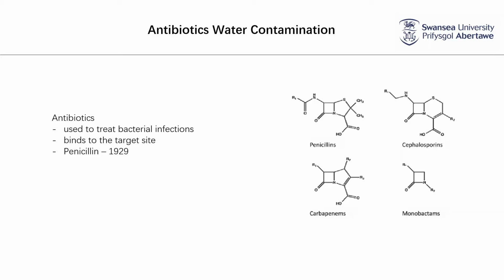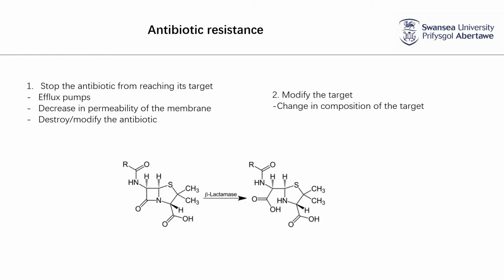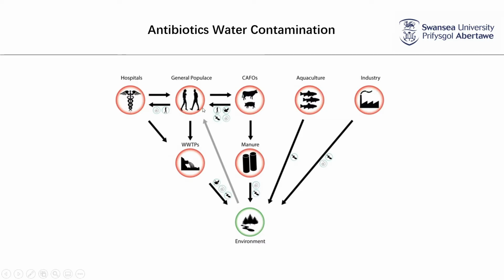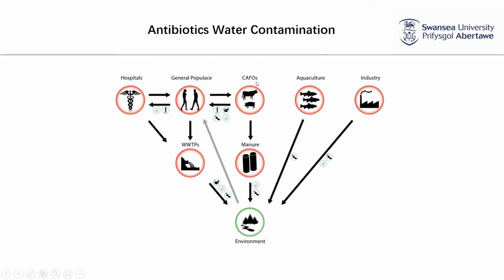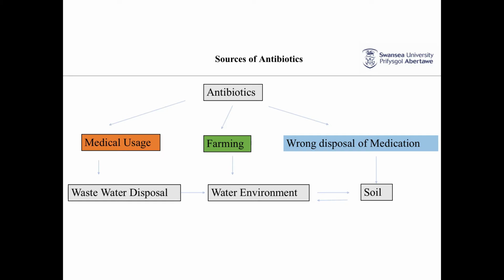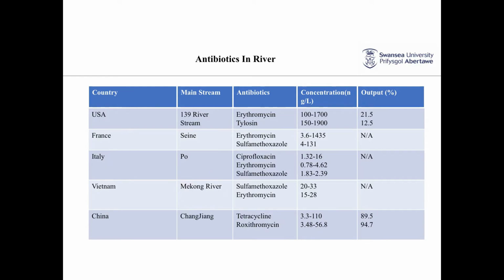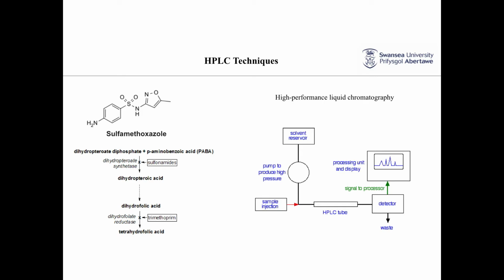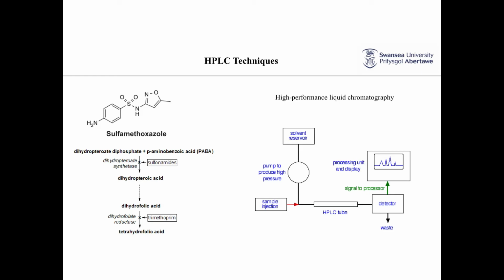Water antibiotic pollution- Analytical Chemistry